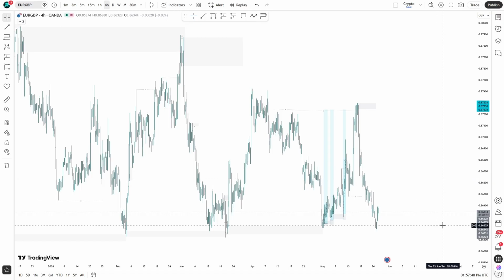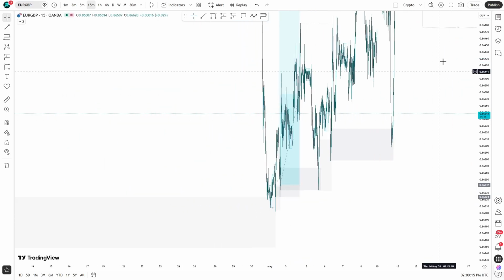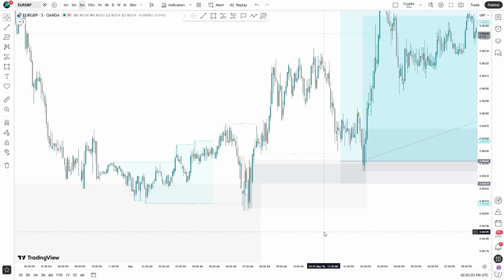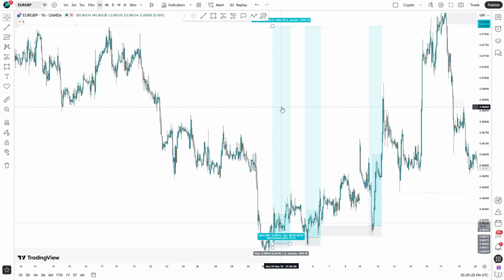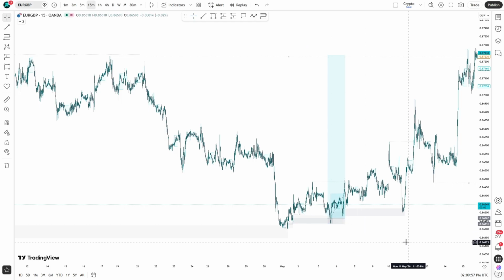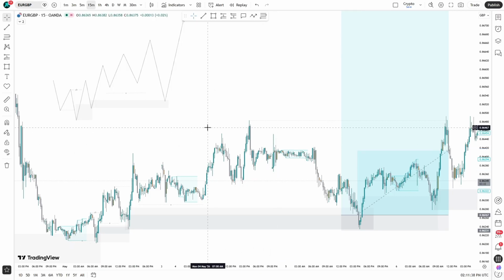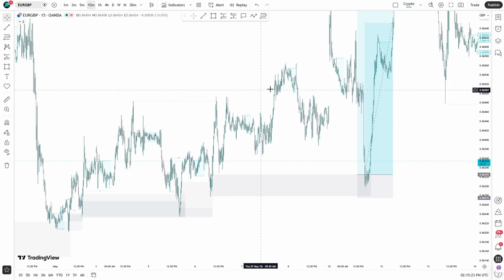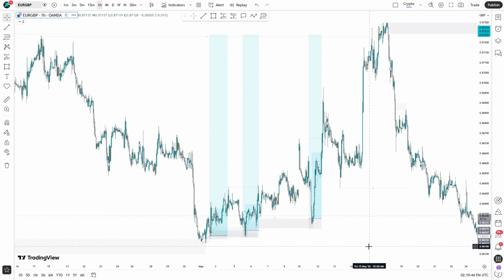EURGBP Case Study 1:55, 1:27 & 1:18 RR | Supply and Demand Strategy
Supply & Demand trading/SMC Strategy
A case study on EURGBP Case Study 1 : 55, 1 : 27 & 1 : 18 RR
(01-06-26)

00:00 - Market Overview & Strategy (Pullback Analysis)
00:40 - 1-Hour Timeframe: Identifying Demand Zones
01:24 - Trade 1 (1:55 RR): 15-Min Entry & Refinement
02:21 - Trade 1 (1:55 RR): 5-Min Entry Details & Asian Low Sweep
05:09 - Trade 1 (1:55 RR): Higher Timeframe Liquidity Target
05:51 - Trade 2 (1:27 RR): 1-Hour Market Structure & Inducement
07:13 - Trade 2 (1:27 RR): 15-Min Refined Entry & Risk/Reward
08:23 - Trade 2 (1:27 RR): Visual Chart Breakdown
09:42 - Trade 3 (1:18 RR): 1-Hour Setup Selection
10:14 - Trade 3 (1:18 RR): Confirmation vs. Aggressive Entry
12:42 - Trade 3 (1:18 RR): Liquidity Run & Take Profit
13:31 - Summary of All Three Trades & Conclusion